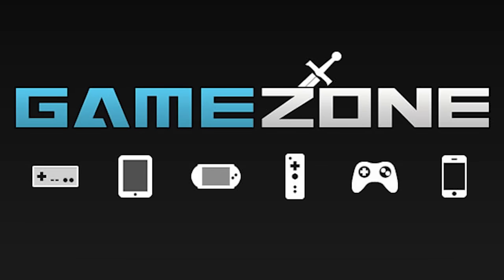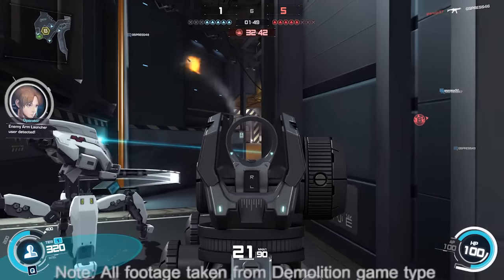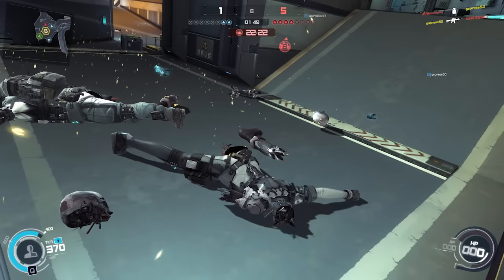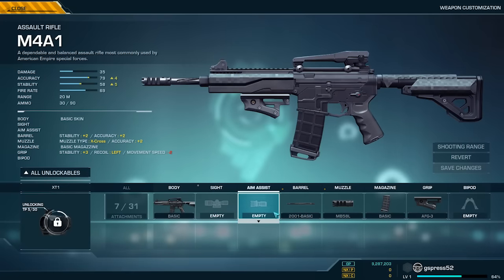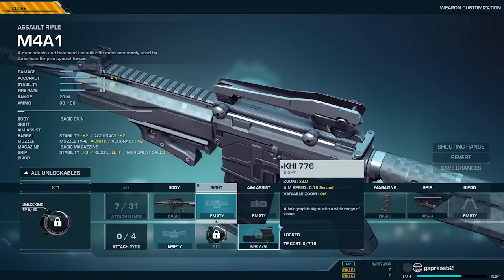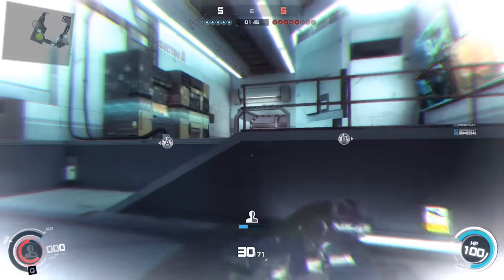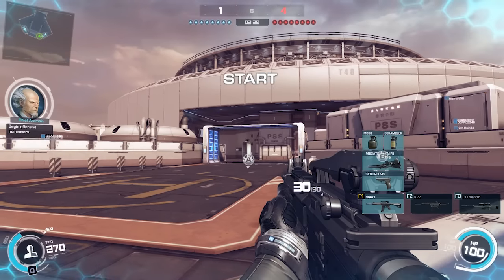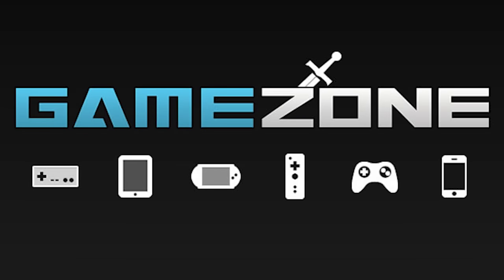Ghost in the Shell Stand Alone Complex: First Assault | First Look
GameZone's Austin Wood takes a look at the Steam Early Access title, Ghost in the Shell Stand Alone Complex: First Assault.